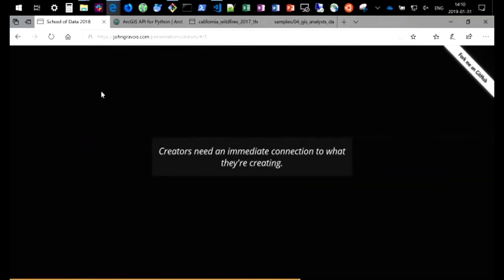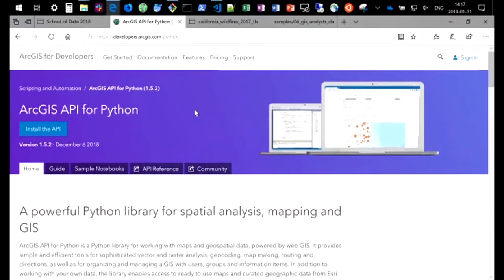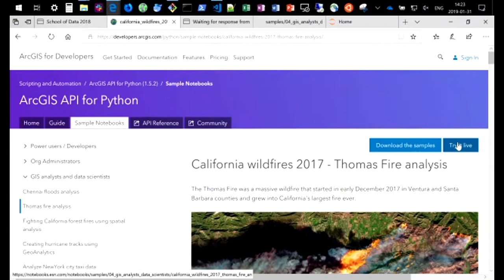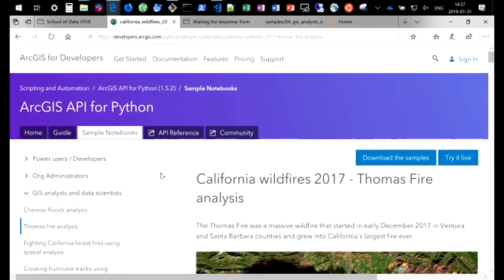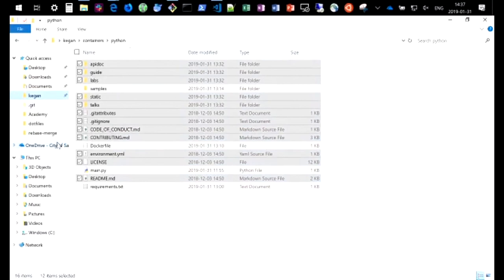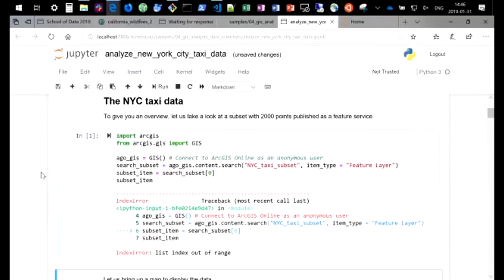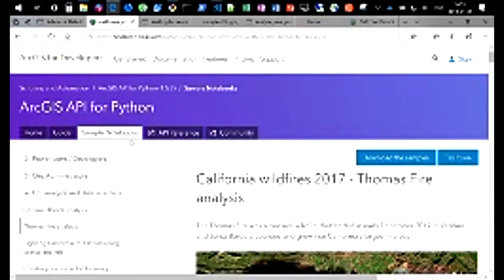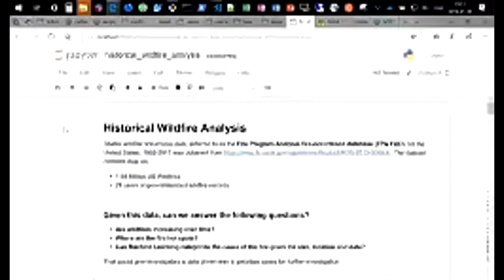To and From the ESRIverse: Using Geospatial Data Inside and Outside of the ESRIverse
Speakers:
John Gravois, ESRI

Recorded on:
Thursday, January 31

In this workshop we use the ArcGIS API for Python and other popular open source Python libraries for Data Science in a Jupyter Notebook to analyze wildfire data. The recording includes dead air during portions of the workshop in which the students completed exercises independently.

Actual material can be found from:
0:00-21:00
44:15-1:11:00

After you get everything layed down, you can start working through the Jupyter notebooks below:

Data + Donut's School of Data Los Angeles was a three-track two-day hand-ons learning conference January 31st - February 1st 2019. These events bring together government data analysts, systems analysts, and project managers to address their biggest needs: to improve analytical skills and to learn from peers across the Southern California region.